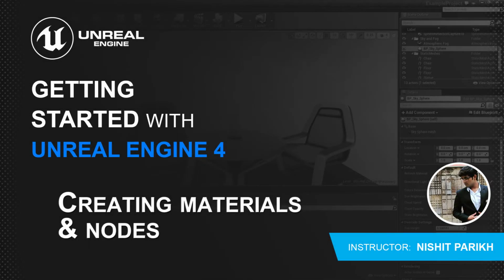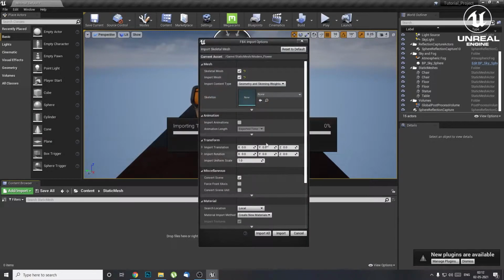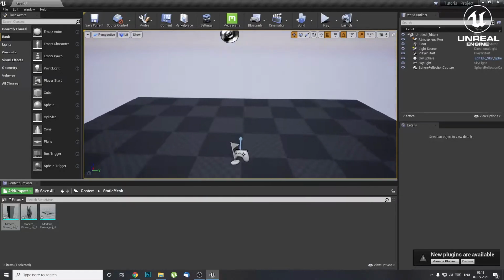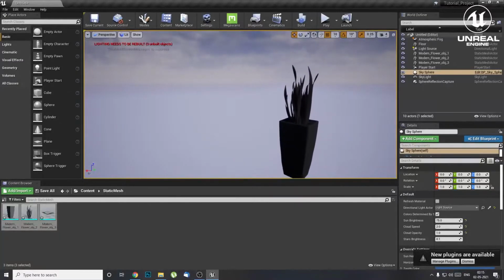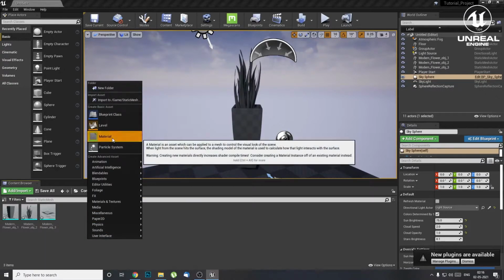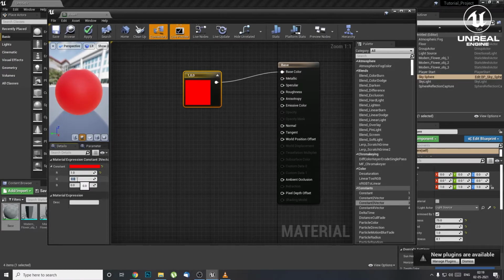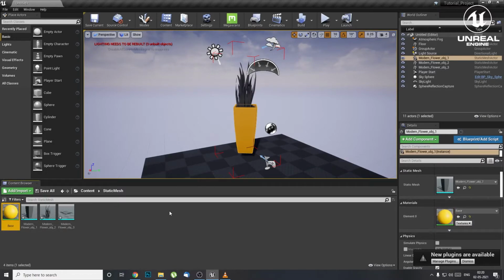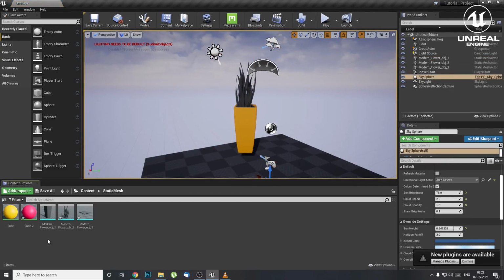3 Creating materials & nodes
This video will guide you to import assets into unreal engine, create materials and how to use nodes within unreal engine material editor.

About the Instructor:

Nishit is working on Unreal Engine from past 5 years in the Entertainment and Gaming Industry. He started using Unreal when first Unreal Engine 4 came and started using it professionally from UE 4.13 when it was launched.
He is responsible for India’s first Virtual 3D event in Unreal Engine.